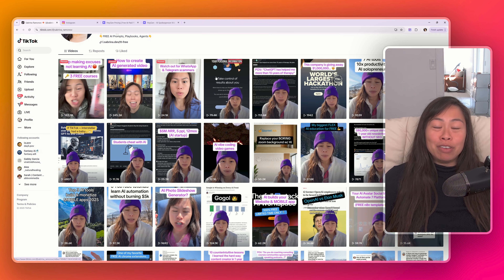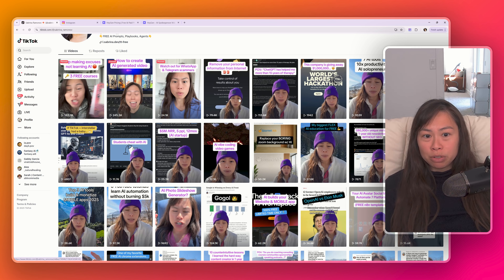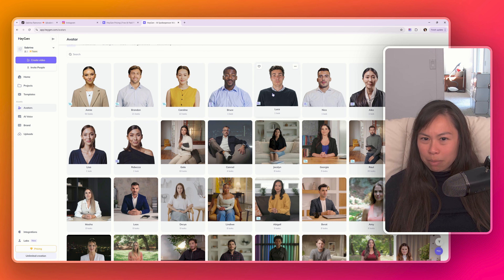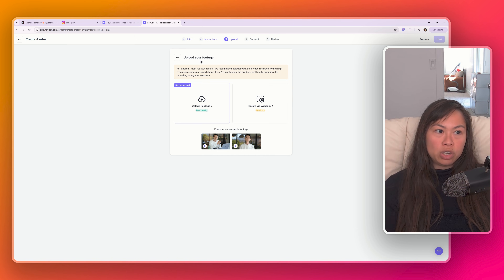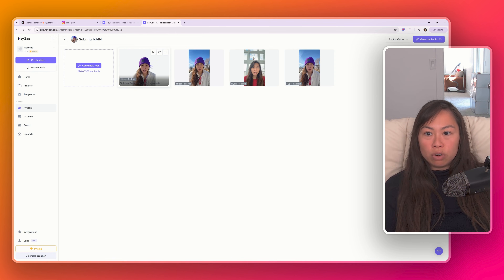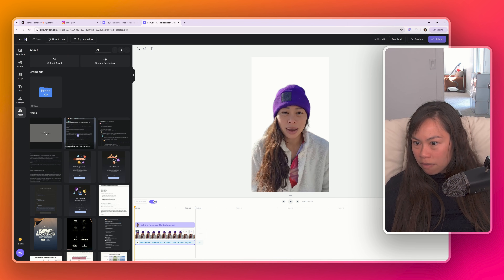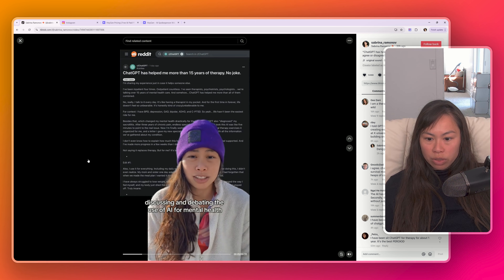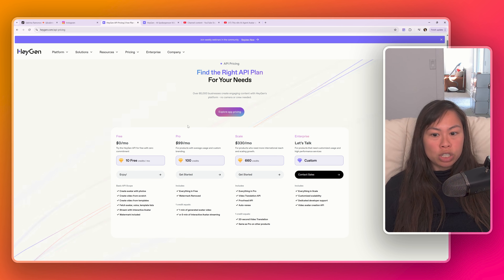My AI Clone Got 1.2M Views in 7 Days (HeyGen Avatar Tutorial)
Learn how to create your AI clone and generate MILLIONS of views on Tiktok, Reels, and Shorts. I experimented with 100% AI avatar videos for a full 7 days because I was sick and lost my voice. In only 7 days, my AI avatar videos racked up 1.2M+ views, fully transparent and disclosing that I was using a Heygen AI avatar. In fact, my AI avatar will always wear a hat!

0: Born in Quezon City, Philippines 🇵🇭
22 yrs old: Graduated UC Berkeley with degrees in Computer Science and Physics... and $250k in student loans.
23 yrs old: Started Qurious, as Founder/CEO, doing natural language processing (AI) in healthcare.
25 yrs old: Closed pilots with billion-dollar pharmaceutical companies, but failed to reach product market fit.
26 yrs old: Pivoted Qurious a lot, then settled on real-time call guidance for sales and customer support, combining streaming speech recognition (AI) and natural language processing (AI).
28 yrs old: Made the Forbes 30 Under 30 list, while living in a living room of 2BR San Francisco apartment.
30 yrs old: Sold 100% of Qurious to Pegasystems (NASDAQ: Pega) in cash and stock deal ($10M+ total).
31 yrs old: Integrated Qurious with Pegasystems Customer Service to launch Pega Voice AI, now used by 1000s of support agents.
32 yrs old: Started angel investing in VC/seed funds, crypto, and passion areas 🍄 while recovering from burnout by hiking, skiing, and reading. Dropped 50 lbs to get back in shape.
33 yrs old: Started making free content to teach 1 million people AI.
34 yrs old: 0 to 500k+ followers in 6 months with $0 budget, 0 team, $0 paid ads, 0 masterminds.